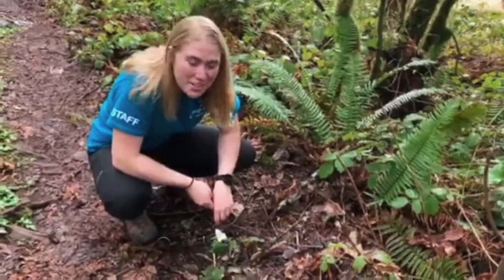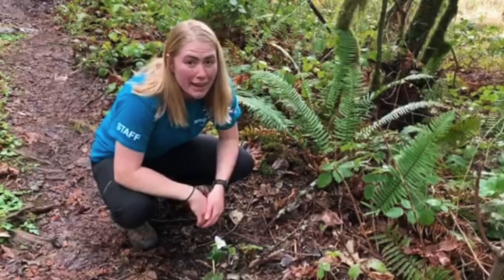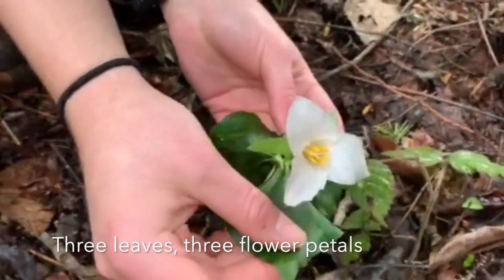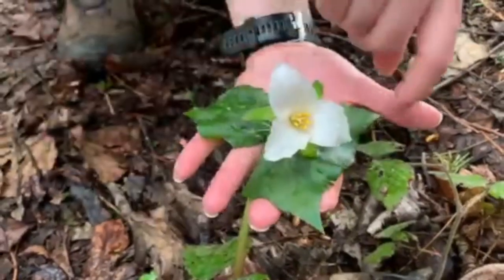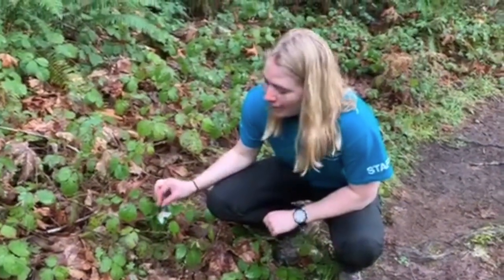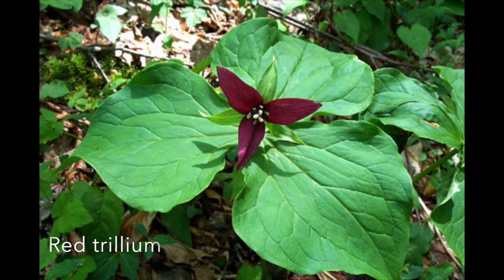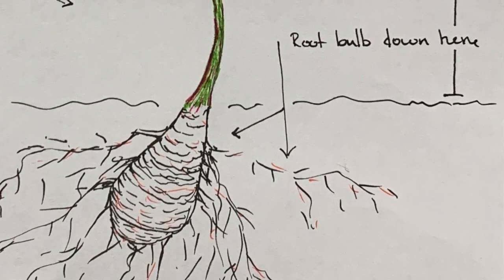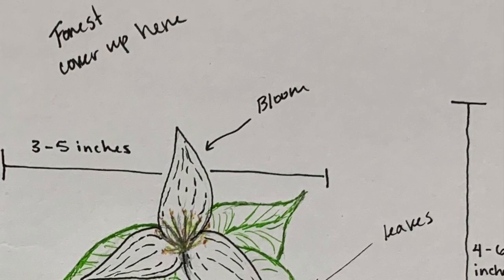Nature Sparks! Trillium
Camp Fire Wilani presents Nature Sparks! Short, accessible, family-friendly videos about the flora, fauna, and geology of Western Oregon. On this Nature Spark: Trillium with Outdoor School instructor, Montana!